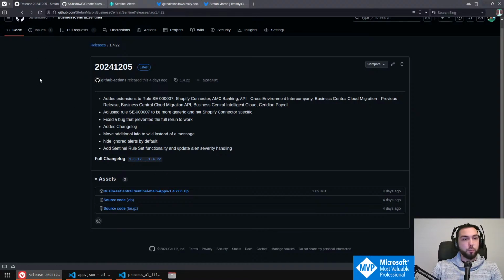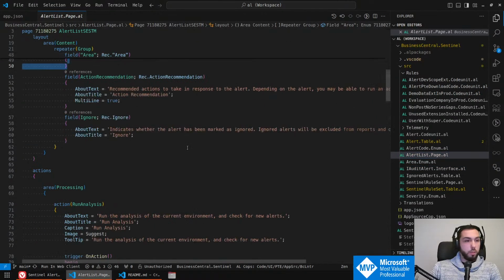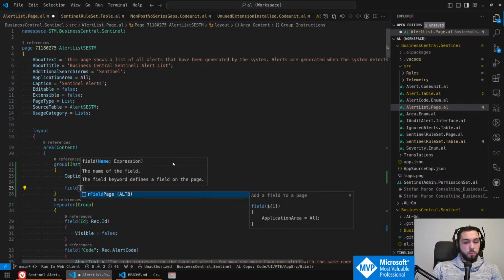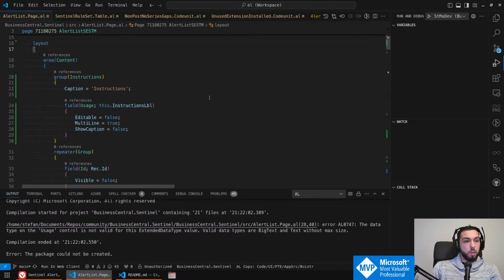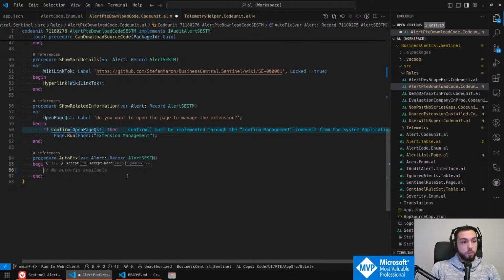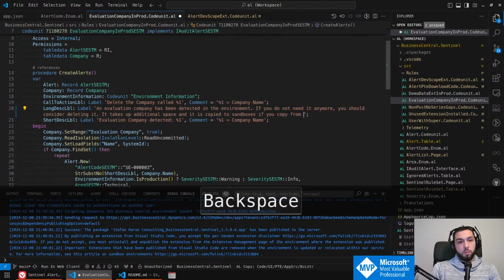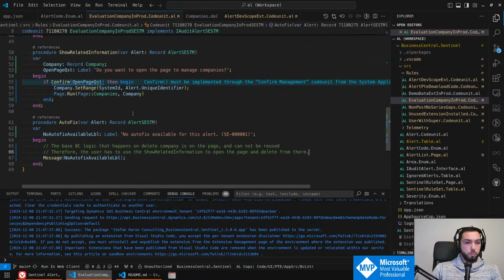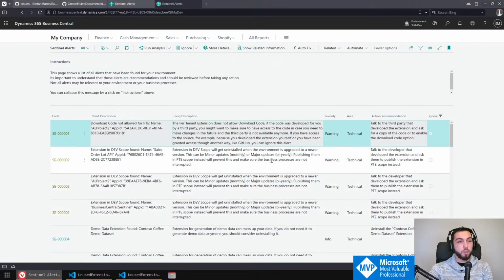AI-Generated Docs and Alert Improvements for BusinessCentral.Sentinel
BusinessCentral.Sentinel is a free AppSource app that runs automated checks against your Microsoft Dynamics 365 Business Central environment and flags potential issues — extensions in DEV scope, missing source code access, evaluation companies left in production, number series gaps, and more. This stream covers episode two of building and improving the app live, from merging community pull requests to wiring up proper alert descriptions and adding a usage instructions panel to the Sentinel Alerts page.

A big part of this session focuses on AI-generated documentation: using the Claude API to automatically generate rule documentation from AL source files for under $0.11 total. The tool reads each rule file, extracts purpose, what it checks, why it matters, and a recommendation — then outputs markdown ready for the GitHub wiki. For rules like SE-000007 (unused extensions), the AI picks up hardcoded app IDs directly from the source code and documents each one accurately.

The stream also walks through improving alert descriptions for SE-000001 through SE-000003, adding a Show Related Information action that navigates to Extension Management or the Companies page depending on the rule, implementing explicit "no autofix" messages where programmatic fixes aren't safe, and explaining why company deletion can't be auto-fixed from an extension without bypassing BC's built-in safety checks.

0:00 - Introduction and project overview
2:17 - Recent updates and changes
5:00 - Adding documentation and instructions
10:00 - Reviewing and merging pull request
15:00 - Improving rule descriptions and alerts
25:00 - Adding usage instructions to the page
30:00 - Refining alert messages and descriptions
40:00 - Implementing auto-fix functionality
50:00 - Working on company deletion logic
59:00 - Generating documentation with AI
1:04:00 - Updating GitHub wiki with generated docs
1:09:00 - Conclusion and wrap-up